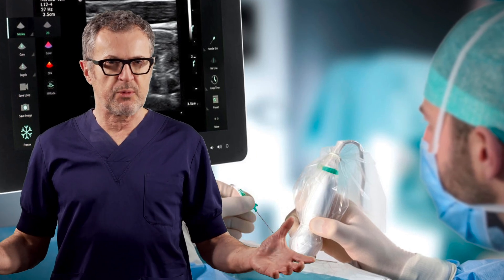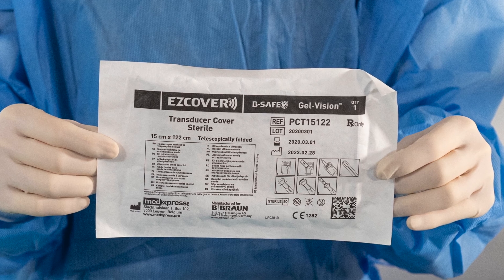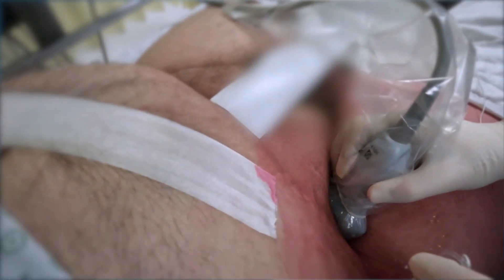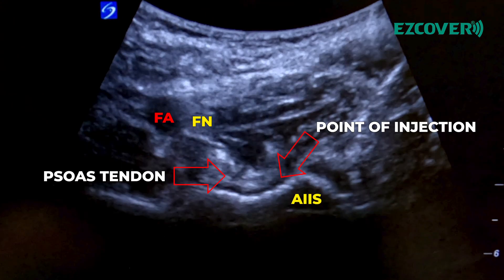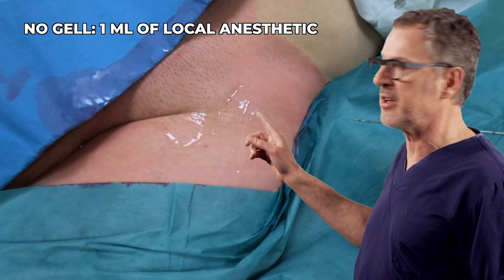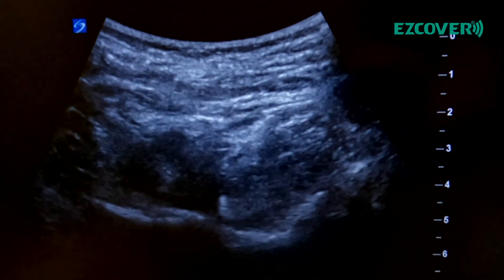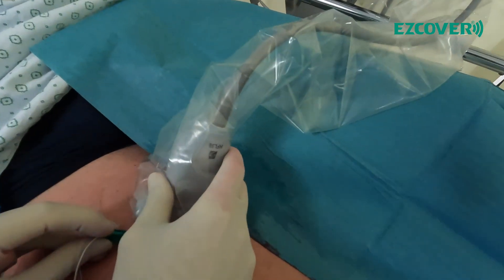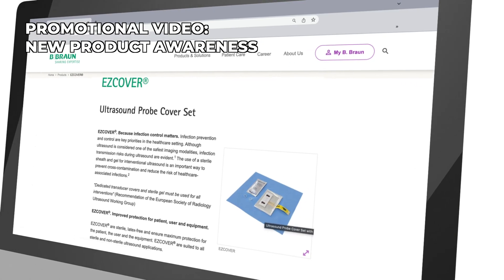ULTRASOUND BLOCKS WITHOUT GEL?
In this video I demonstrate how you can perform PENG and FEMORAL TRIANGLE BLOCKS without using GEL on the patient’s side. The video demonstrates the critical parts of the procedure and how using EZCOVER® an ultrasound probe cover with a second-skin-like material eliminates the need for GEL for most ultrasound-guided internvetions. Not using gel is more time efficient and avoids the difficulties with cleaning the skin after the procedure, particularly when inserting perineural catheters, which are quite difficult to secure if there is any residual gel.

🖥 Start your 7-day trial subscription of COMPENDIUM of REGIONAL ANESTHESIA - NYSORA's latest Augmented-Reality Textbook of Regional Anesthesia